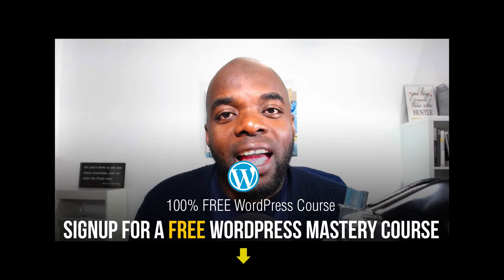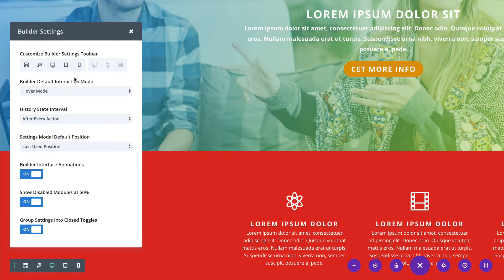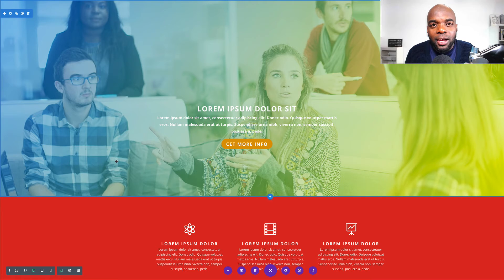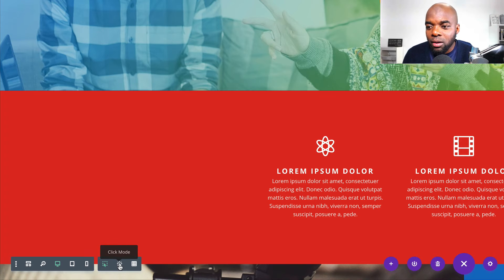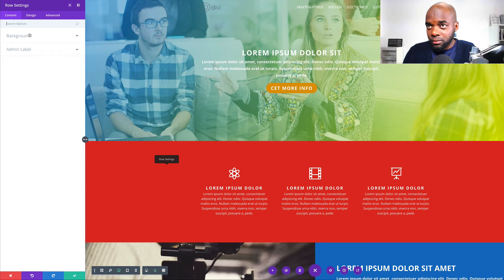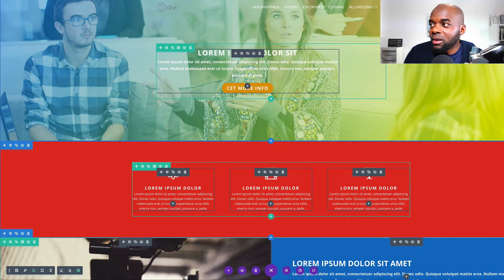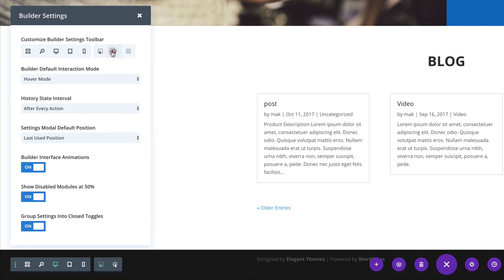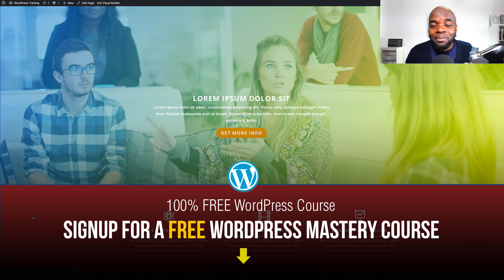New Divi Theme Tutorial: Customizable Visual Builder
In this New Divi Theme Tutorial, I go through the features of the New Divi Feature Update, The Customizable Visual Builder.